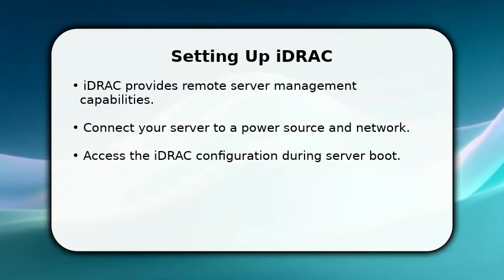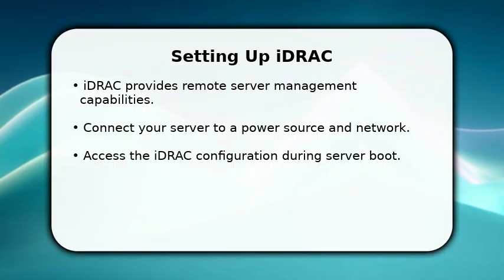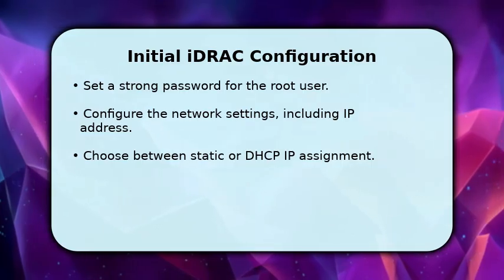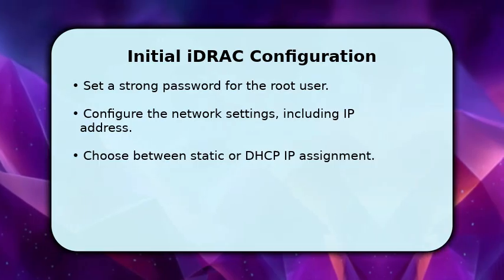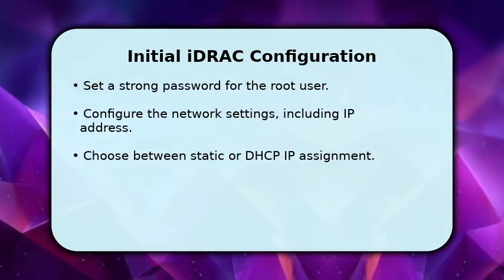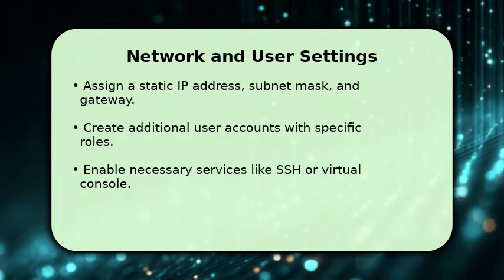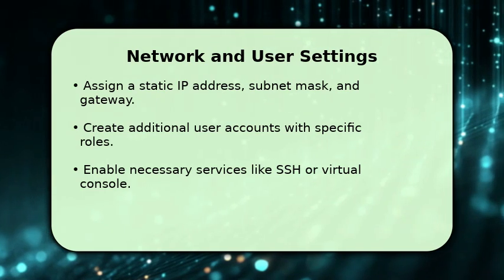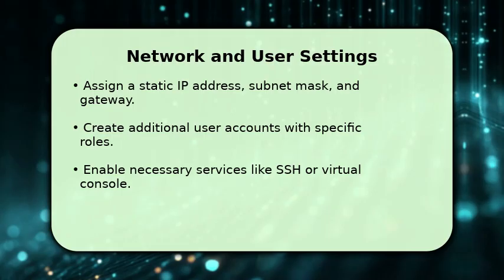How to Set Up iDRAC (Only Way)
In this video, we will walk you through the step-by-step process of setting up iDRAC on your Dell server. This is a crucial component for remote management and monitoring of your system. We'll cover everything from initial setup to configuring advanced features.

iDRAC setup, Dell server configuration, remote management, server monitoring, iDRAC configuration, Dell iDRAC setup guide, how to set up iDRAC, iDRAC installation, Dell server remote access